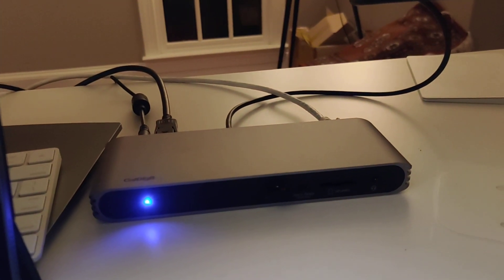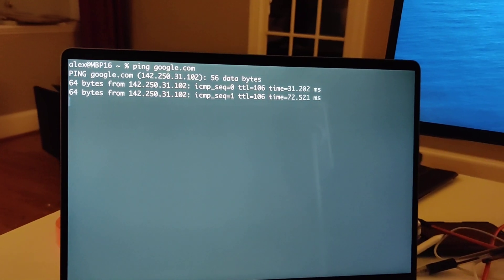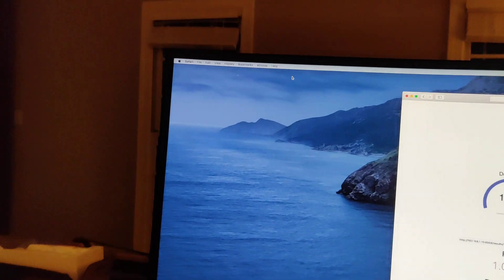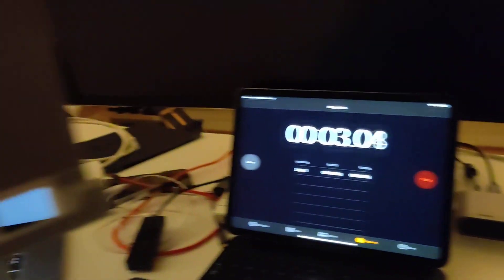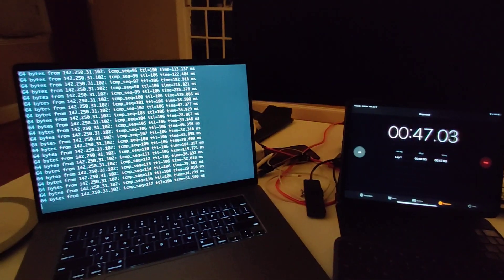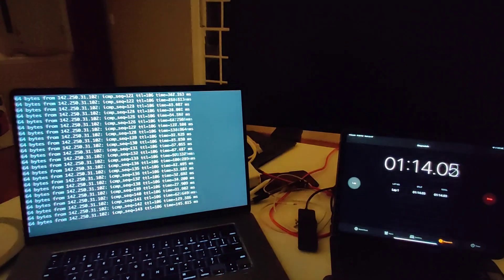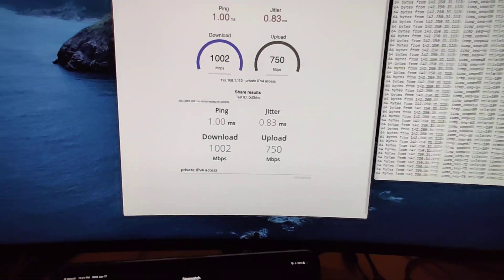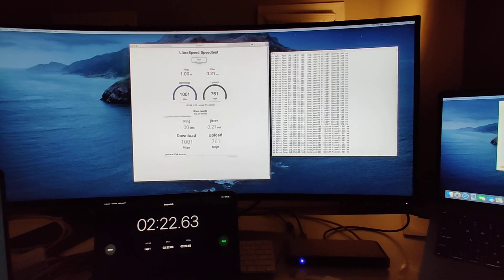Caldigit Thunderbolt 3 Pro Dock LAN Ethernet Problem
When going to sleep the dock takes out every device on my LAN.